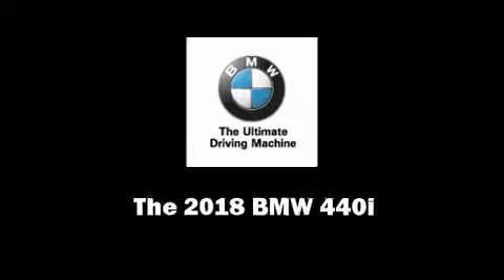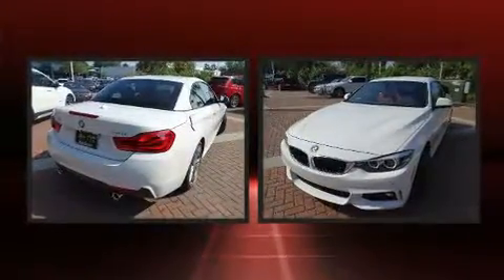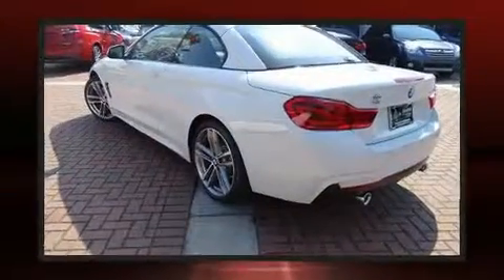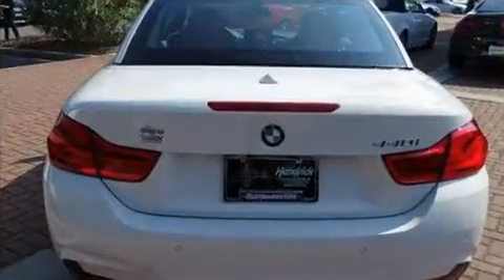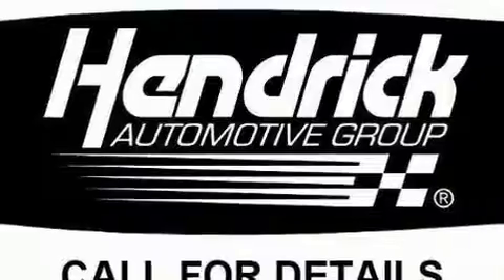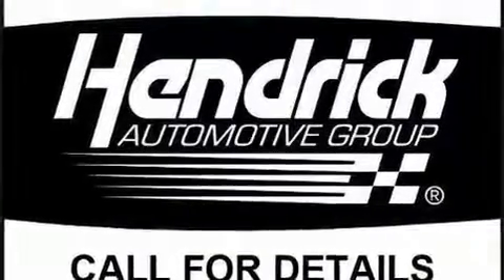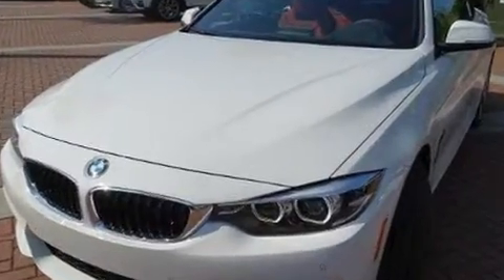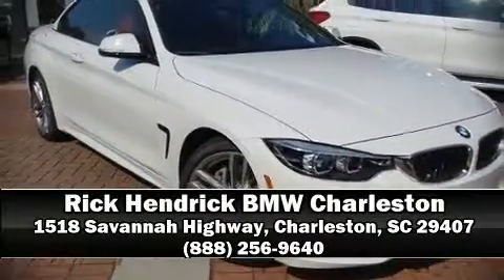2018 BMW 4 Series in Charleston, SC 29407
Sensibility and practicality define the 2018 BMW 440i This 2 door, 4 passenger convertible offers the latest in technological innovation and style. BMW made sure to keep road-handling and sportiness at the top of it's priority list. It features an automatic transmission, rear-wheel drive, and a 3 liter 6 cylinder engine. The engine breathes better thanks to a turbocharger, improving both performance and economy. Top features include a power convertible top, leather upholstery, automatic dimming door mirrors, heated seats, fully automatic headlights, rain sensing wipers, power windows, and power seats. The unique heads-up display projects vehicle information onto the windshield, including speed, gear selection and engine speed. Drivers benefit by not having to take their eyes off the road. Enjoy your favorite music via the stereo system, which includes a CD player with MP3 capability, steering wheel mounted audio controls, A 20 gigabyte hard drive, and 16 speakers, providing excellent sound throughout the cabin. BMW also prioritized safety and security with features such as: dual front impact airbags, knee airbags, integrated roll-over protection, traction control, brake assist, anti-whiplash front head restraints, ignition disabling, an emergency communication system, and 4 wheel disc brakes with ABS. For added security, dynamic Stability Control supplements the drivetrain. Our experienced sales staff is eager to share its knowledge and enthusiasm with you. They'll work with you to find the right vehicle at a price you can afford. Stop by our dealership or give us a call for more information.